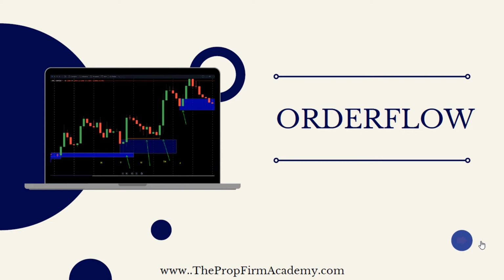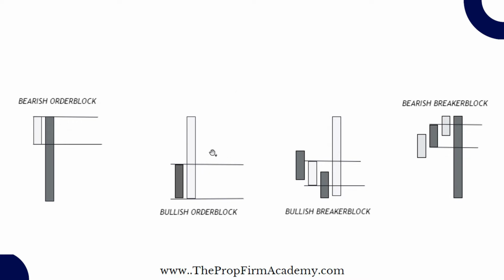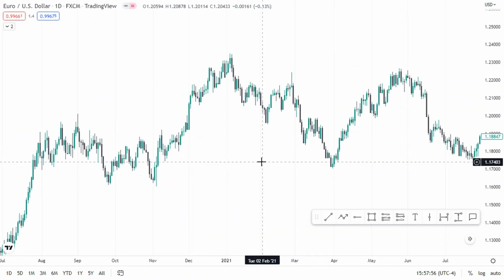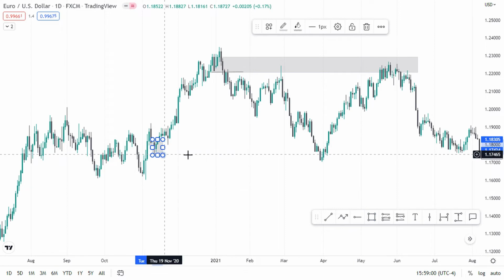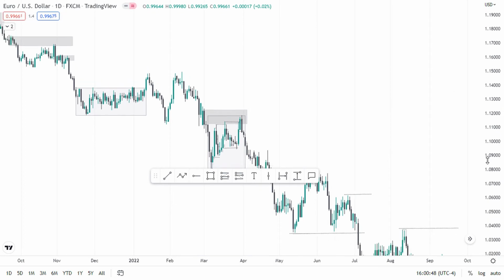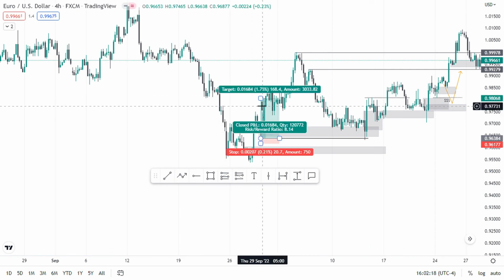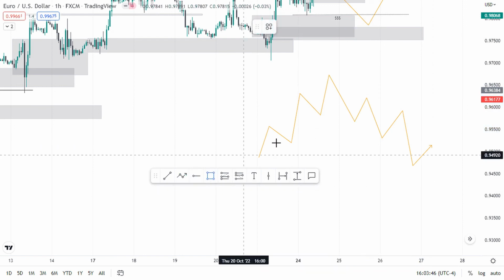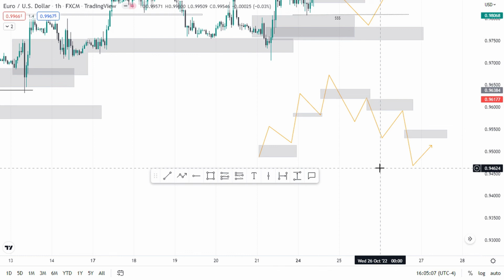SMART MONEY COURSE - Prop Firm Academy (Orderflow PT3)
SMART MONEY COURSE - Prop Firm Academy: This video covers basics of how to anticipate likely reversal and continuation zones in the prevalent market trend. It is a very simple but effective way to analyze the market in real time to make informed decisions. This video is an extract from the main course on The Prop Firm Academy.